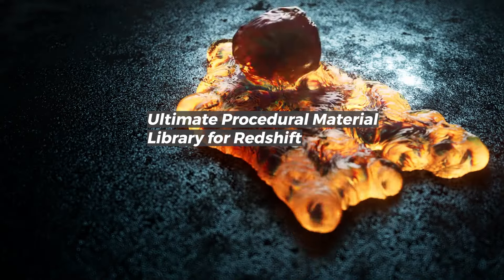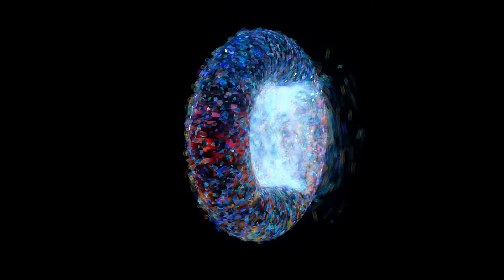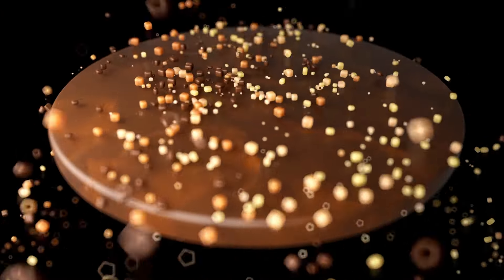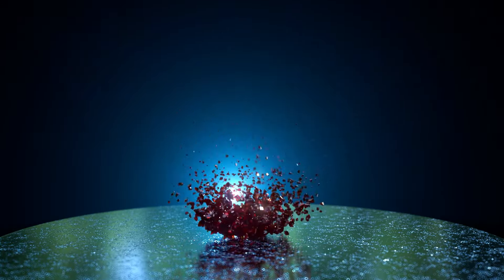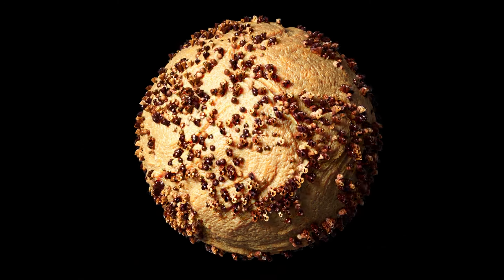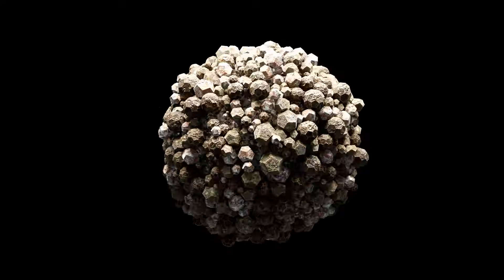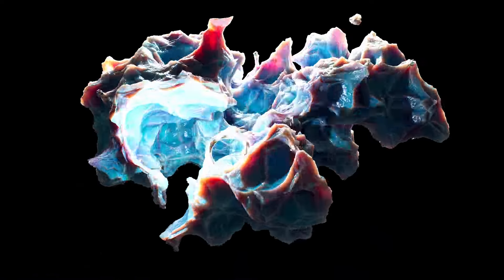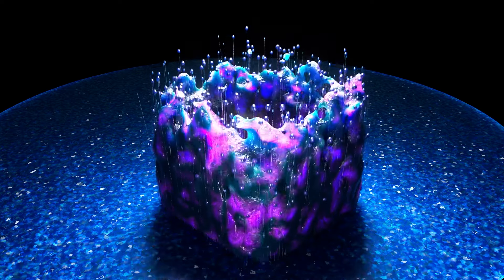Cinema 4D 2024 Particles Asset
WAIT, MORE PARTICLES? Just when you thought our Redshift Procedural Material Pack couldn't get any better, we have an epic update to knock your socks off. The new update has a 50 additional Cinema 4D 2024 Particle Scenes built out for you to use and enjoy. This bonus addition, plus the 1,800 (yes, that's correct!) fully procedural materials and 145 RS Tools makes this the most value packed RS product we have. Enjoy!